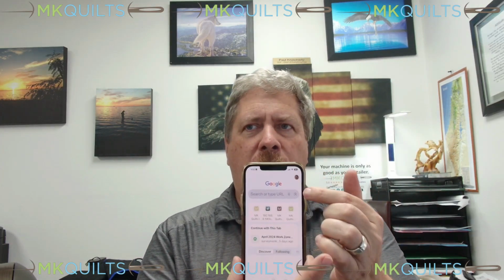Using Support Tools part 3 - Virtual Tech Video call with Google Meet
you will be sent an email with a link to these related videos.

This video covers the process for loading and running a Google Meet session on your smartphone or other device.  This allows us to see what is happening which leads to faster troubleshooting of your problem.